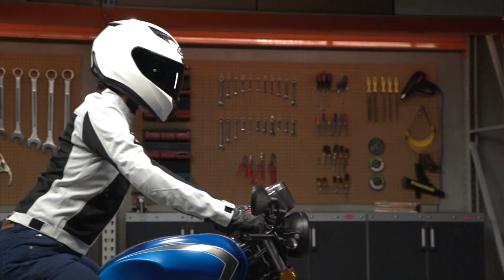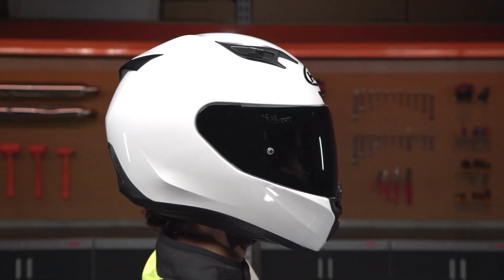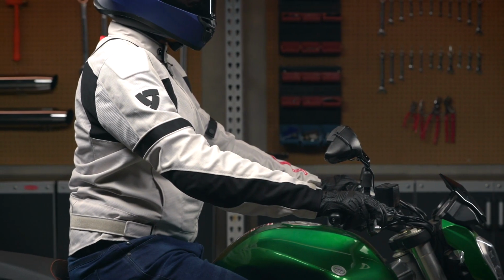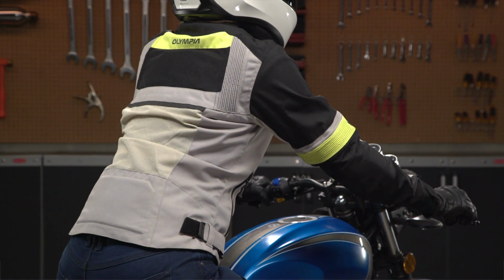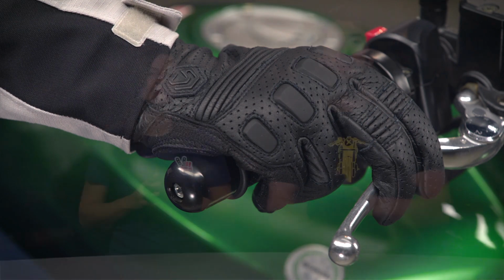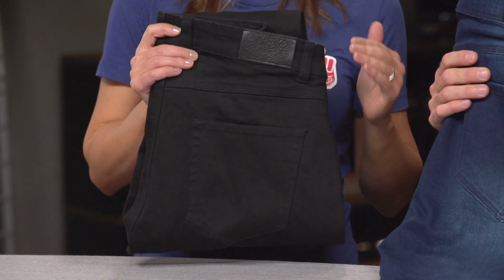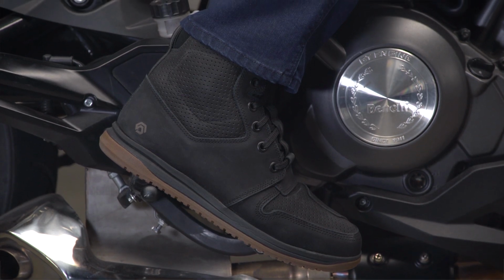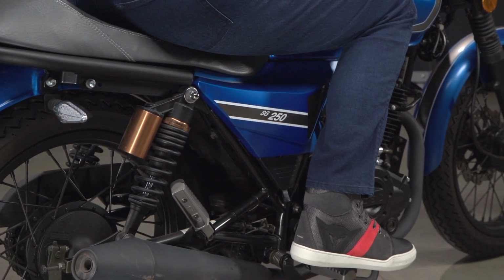Best Motorcycle Gear for Beginners 2022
Best Motorcycle Gear for Beginners 2022 (CG)